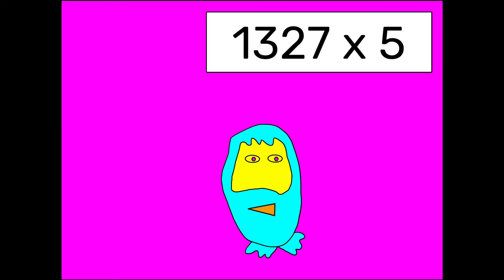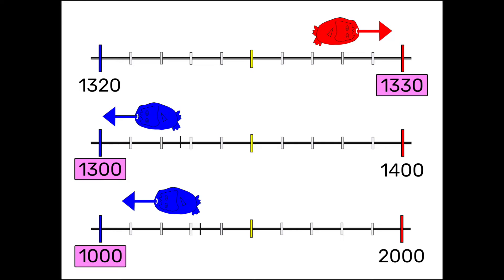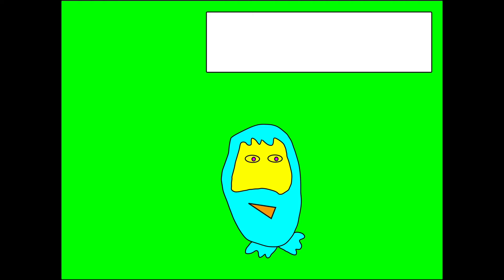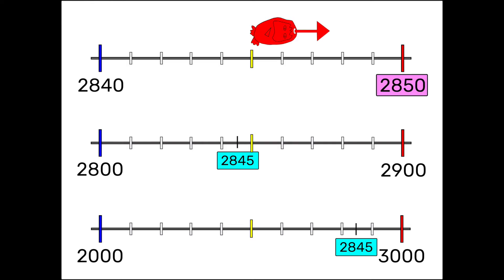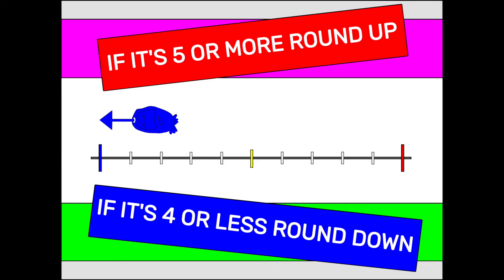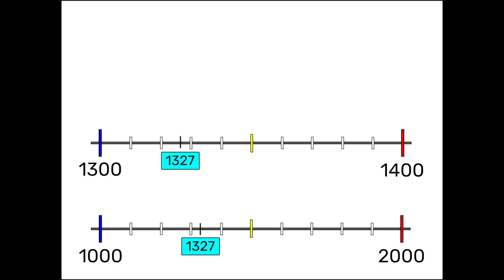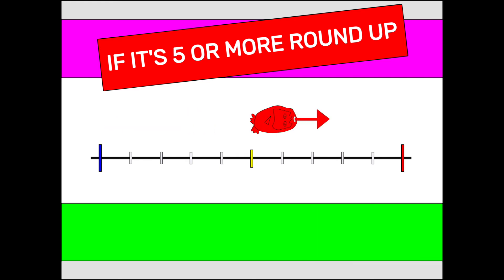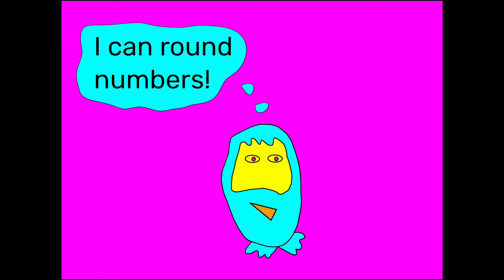Rounding Song (2022) - Adam Up Maths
The Number Crunchers sing how to round numbers to the nearest 10, 100 and 1000.